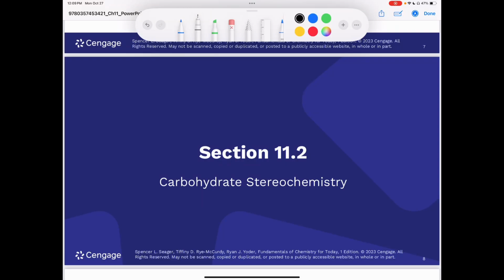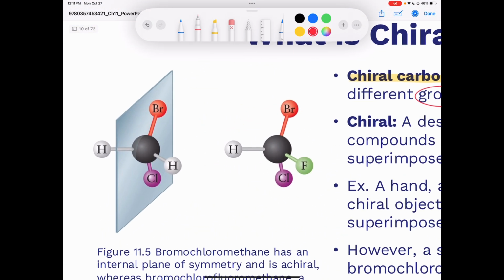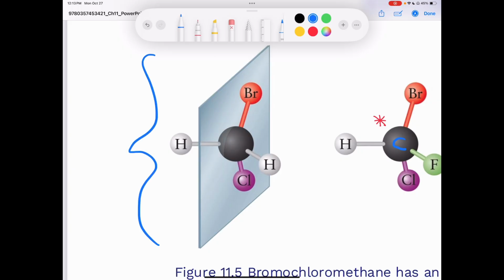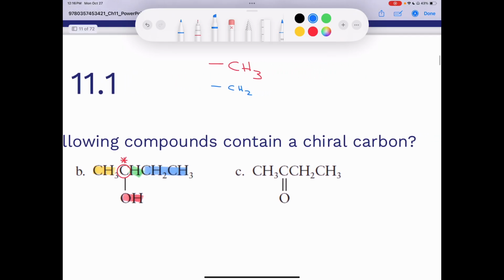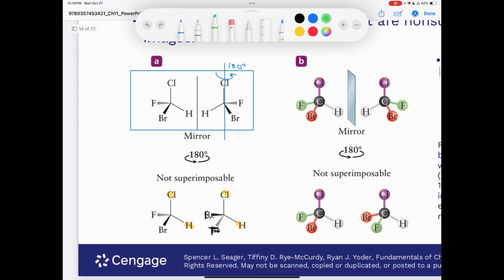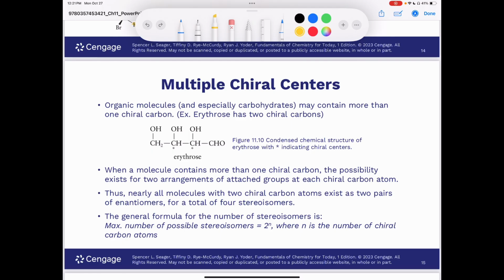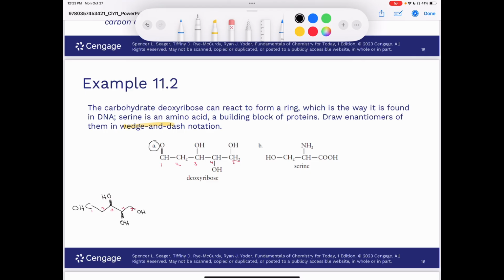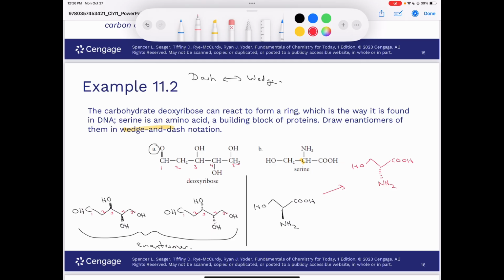CHE 1009 Chapter 11.2